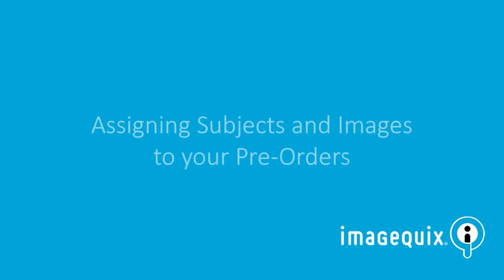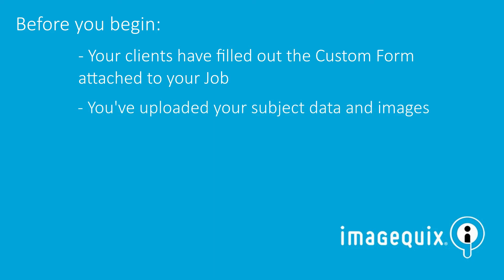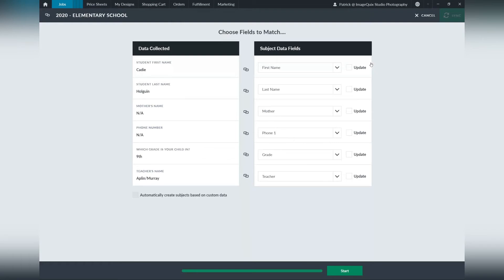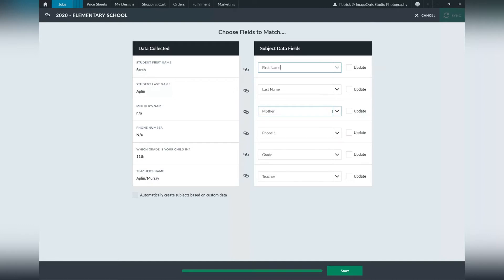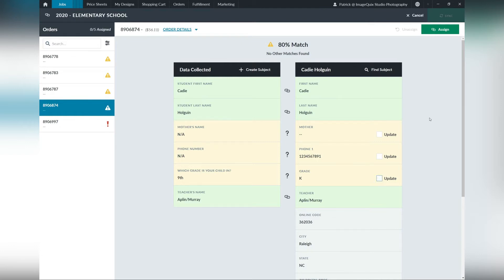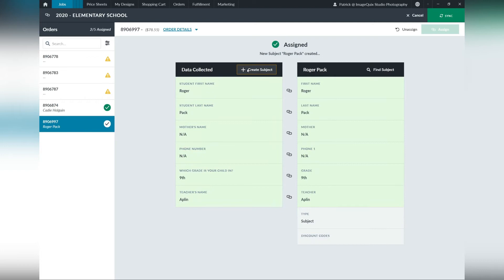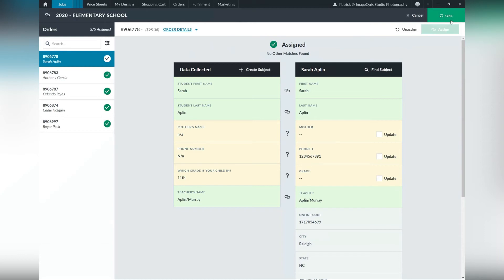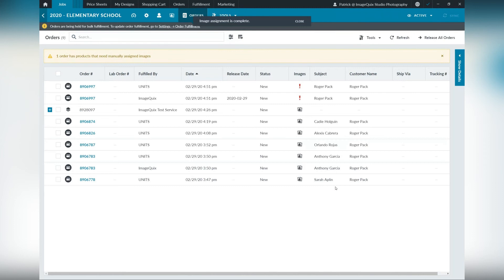Assigning Subjects and Images to your Pre-Orders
Learn how to assign subjects and images to your online pre-orders using Blueprint!

Need more help? Visit help.imagequix.com where you can:
- Browse our ever-growing collections of articles and videos!
- Book a 1-on-1 meeting with a Product Support Specialist around your schedule
- Chat with us online for immediate assistance